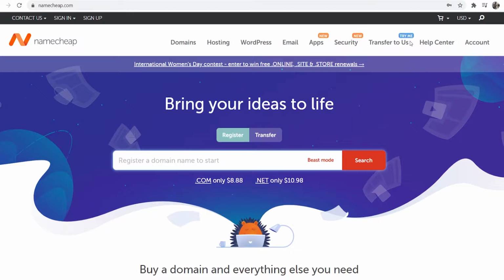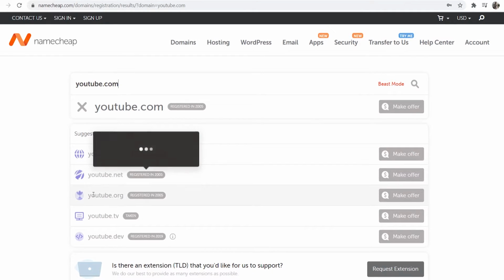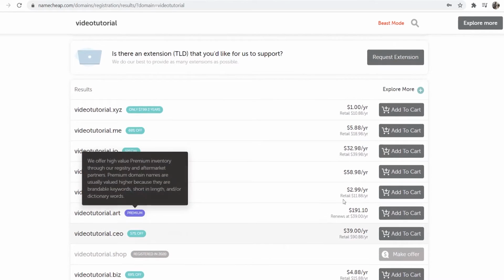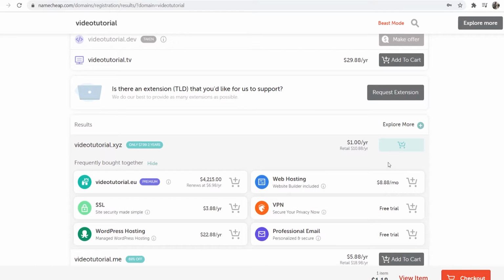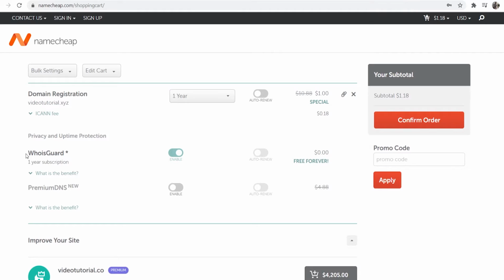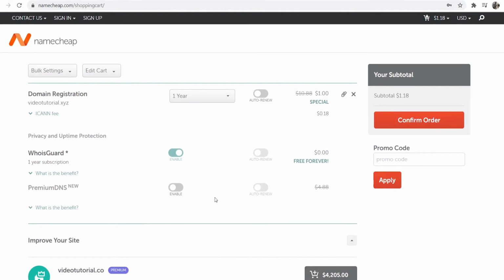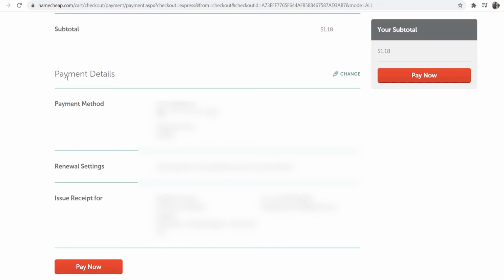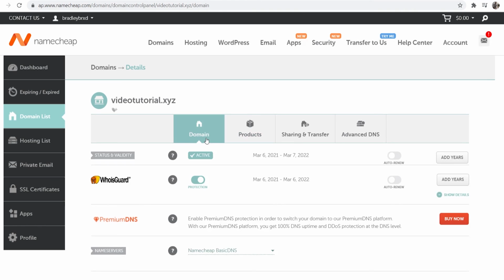How To Buy a Domain Name From Namecheap 2021 (Step By Step For Beginners)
How To Buy a Domain Name From Namecheap 2021 (Step By Step For Beginners). Follow this step-by-step guide and buy your first domain name with Namecheap today! Namecheap is one of the leading companies to buy domains and the whole process is easy. Let me show you what do to :)